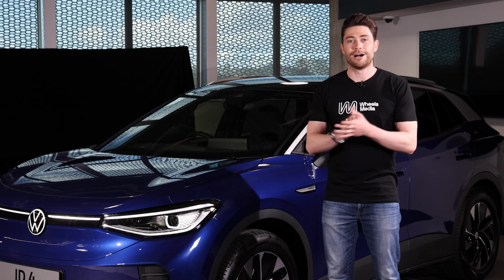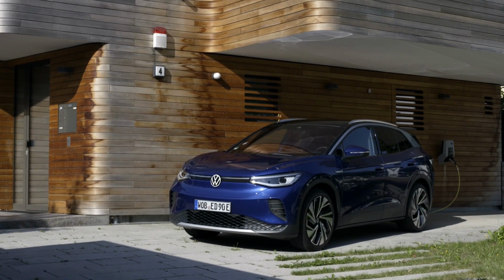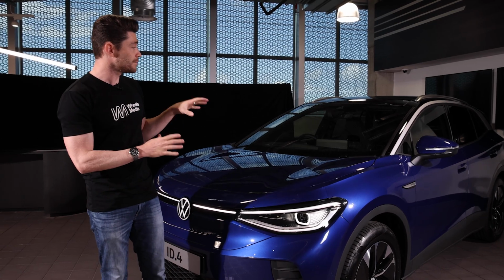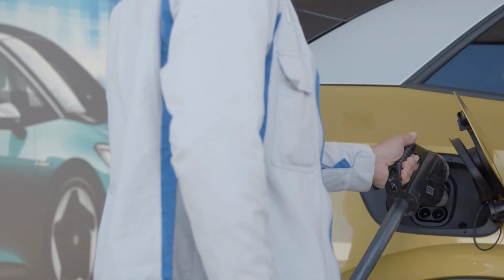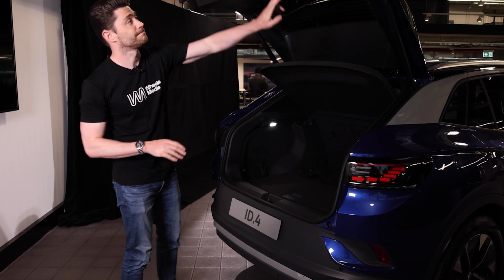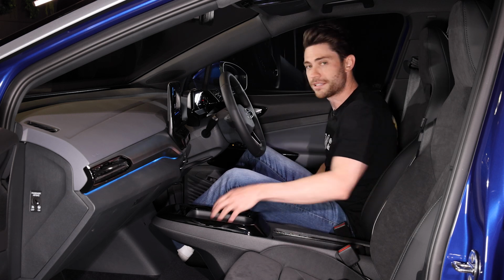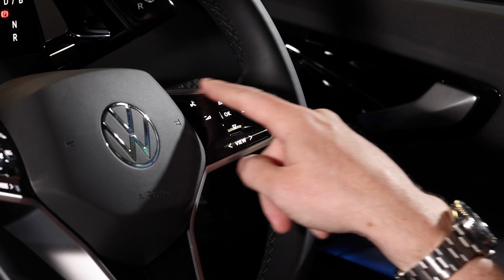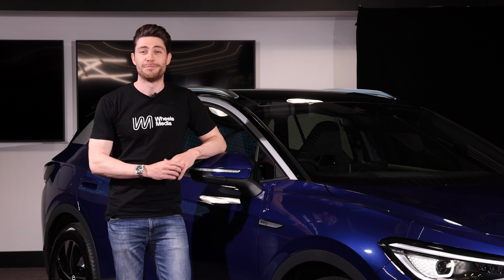FIRST IMPRESSIONS: 2023 VW ID4 EV arrives in Australia! | Wheels Australia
Volkswagen is playing catch up, fast, in the EV space and plans to launch the ID4 and ID5 electric SUVs here next year. They'll be priced aggressively and be similar to a top-spec Tiguan. But should you consider ordering one? Alex gets a detailed look to help you decide.

00:00 G’day!
00:34 Rivals and Aussie arrival
1:12 VW’s EV delays
2:00 Size and dimensions
2:40 Spec and battery size
3:36 Exterior walk around
4:55 Under the bonnet
5:27 Brakes
5:58 Recharging
6:57 Rear design and boot space
7:48 Front cabin
11:50 Rear seat
12:53 Conclusion. Like and subscribe!